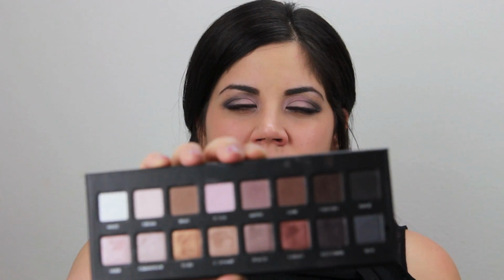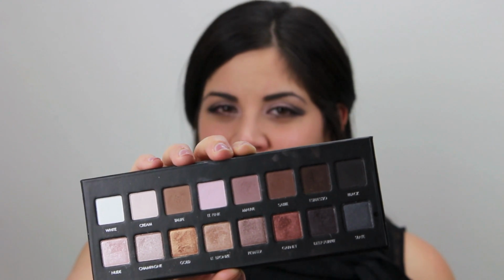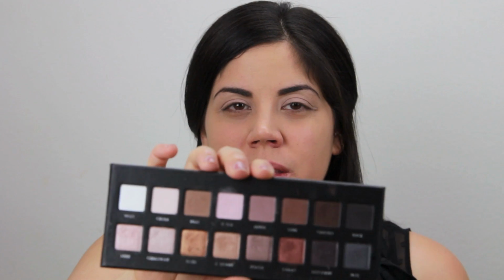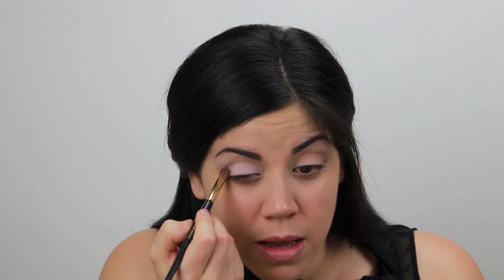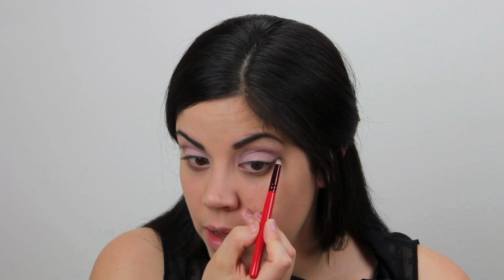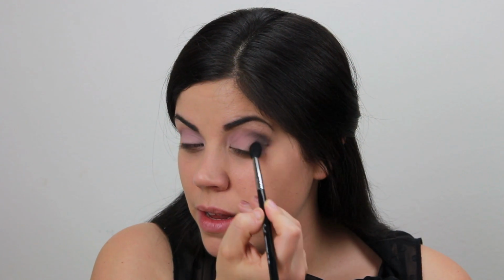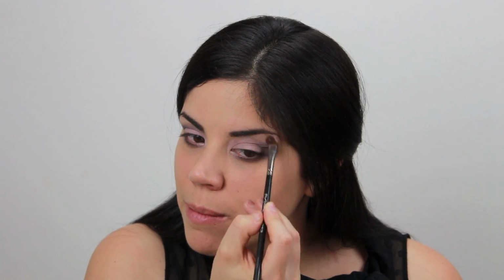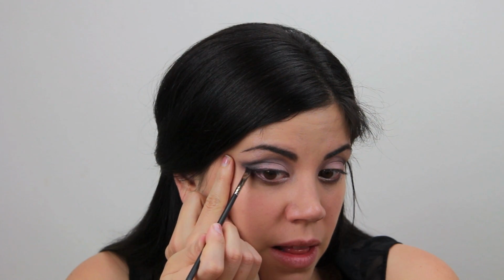Lorac Pro Palette Tutorial & Giveaway *CLOSED*!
Hey loves! I wanted to have another giveaway for all of my awesome subscribers. I think you'll love this palette as much as I do!
Expand info for all details below!

Contest Rules/Details:
-Contest will run through 2/22/13 at midnight EST.
-If you are under 18 years old, please get parental permission to enter.
-This contest is international!
-Please, only one comment per person/account.
-Winner we be randomly selected and contacted directly via YouTube.

How to enter:
2. Come visit me on Facebook and like my

Good luck! xx

Products used:
Lorac Pro Palette colors Light Pink, Mauve, Deep Purple, and Nude
Maybelliene Gel Eyeliner in Eggplant
L'Oreal Telescopic Mascara
NYX Cream Blush in Rose Petal
NYC Bronzer in Sunny
MAC MSF in Stereo Rose
Revlon Lip Butter in Raspberry Pie